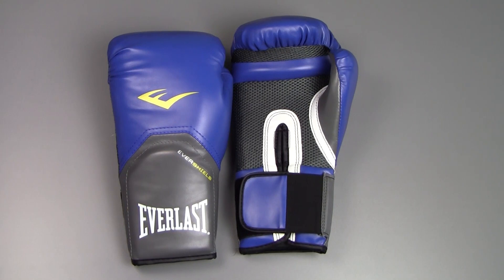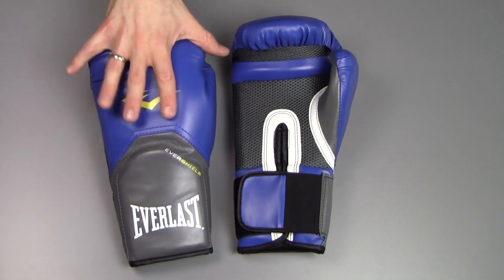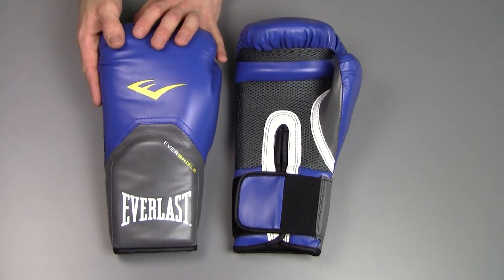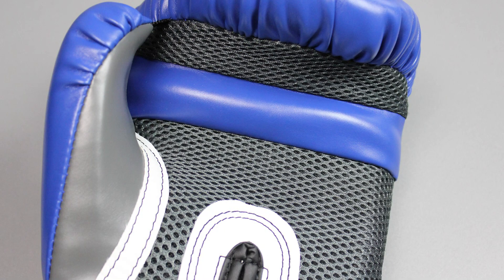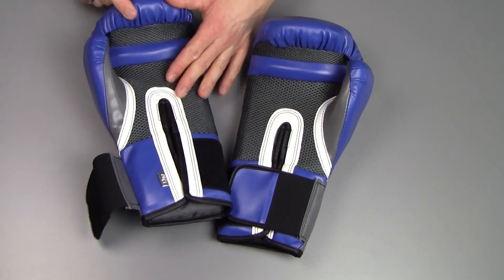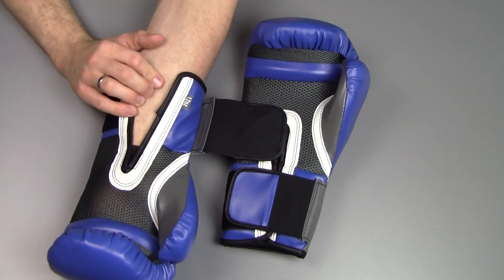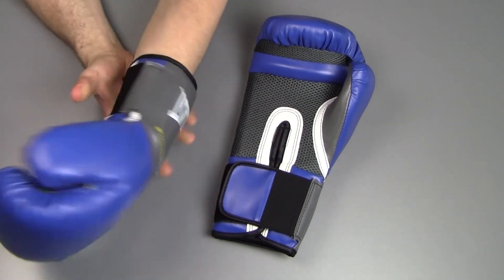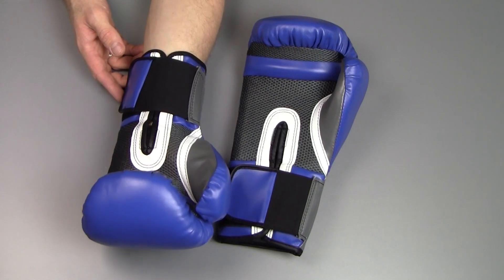EVERLAST Pro Style Elite Training Gloves review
An entry level pair of gloves from one of the biggest names in the business